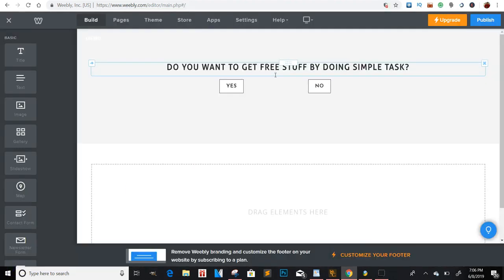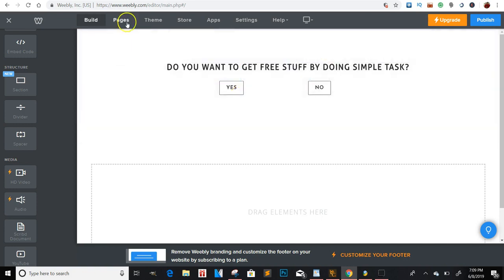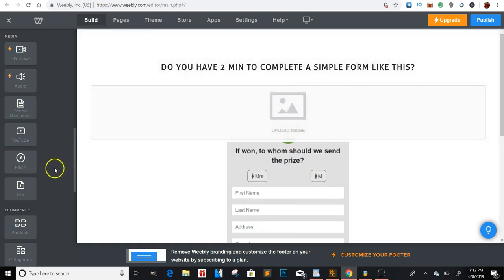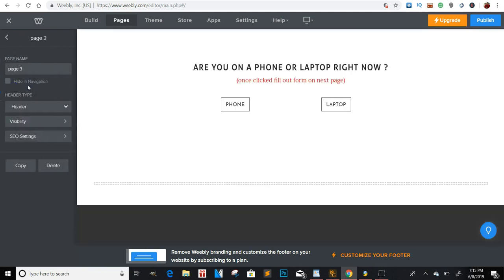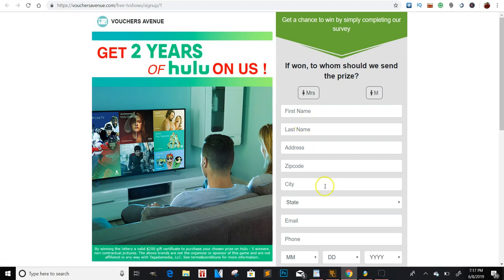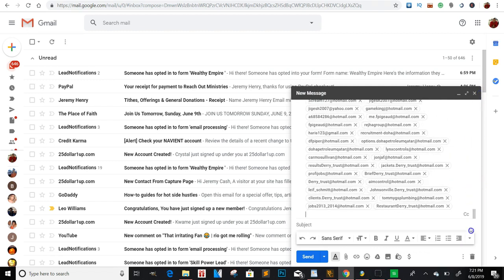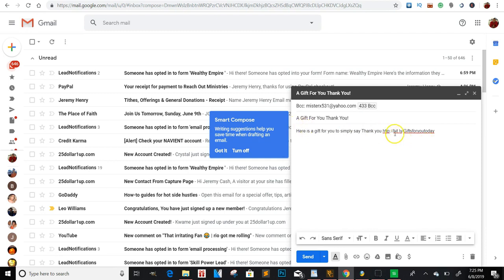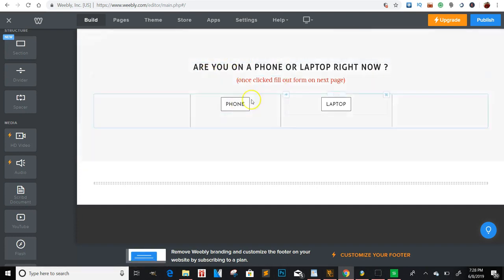CPAGRIP $200 Daily Method - Cpa Marketing - Content locking - Make Money Online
This Video Talks About CPA Marketing.

Let Us Build Your Business For You.

➥➥➥ FOLLOW ME ➥➥➥

➥➥➥ CREATIVE COMMONS ON YouTube ➥➥➥

▶ Video Creator Credit " Jeremy Cash Young CEO "